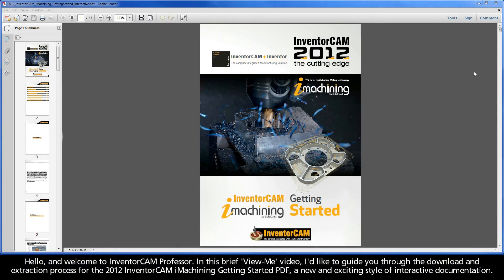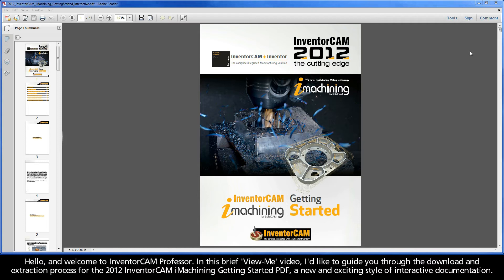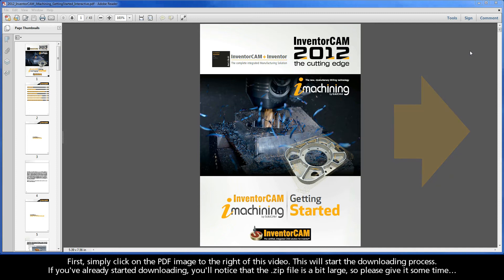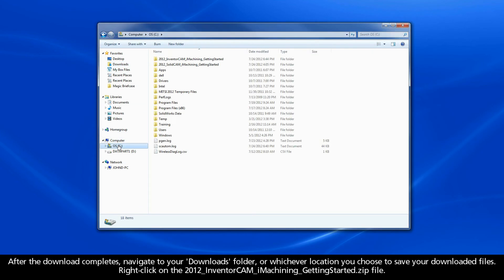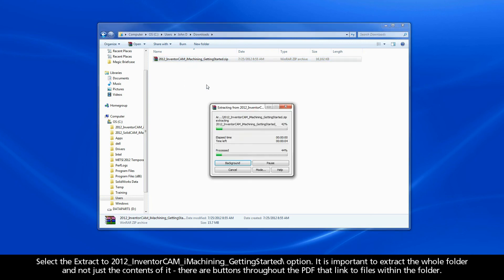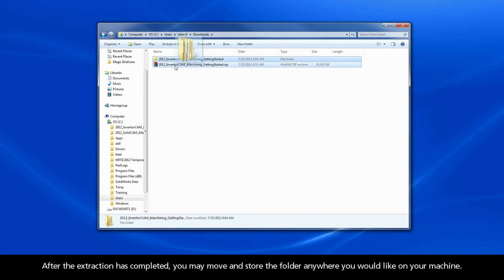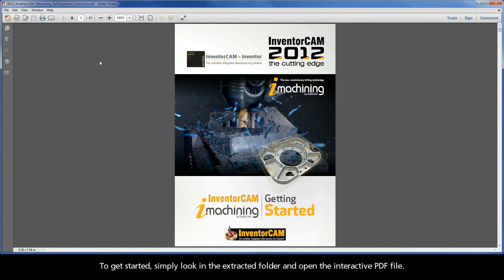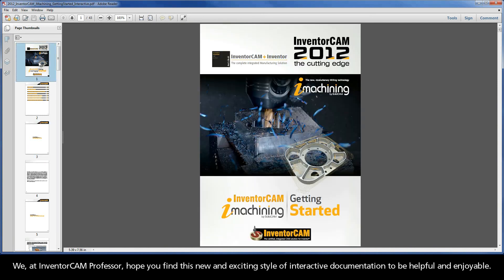InventorCAM iMachining Interactive View-Me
The purpose of this video is to guide you through the downloading and extraction process for the new 2012 InventorCAM iMachining Getting Started interactive guide.  After the download completes, it is important to make sure you extract the whole folder and not the just the contents of it - there are buttons throughout the PDF that link to files within the folder.